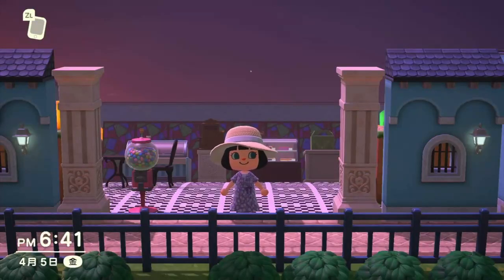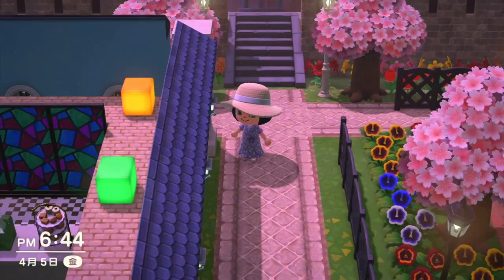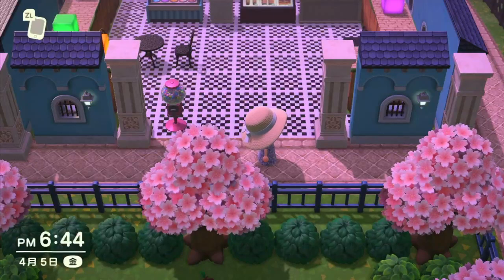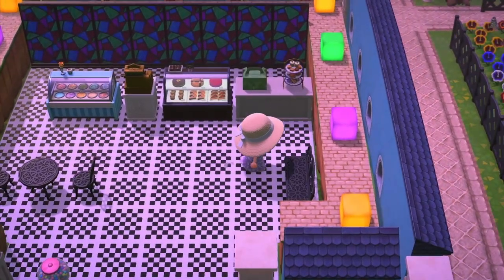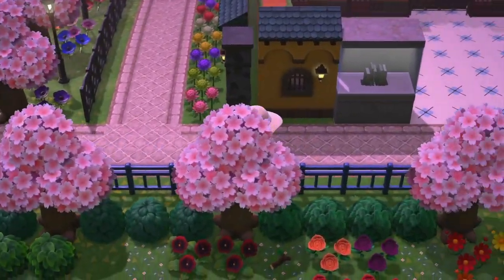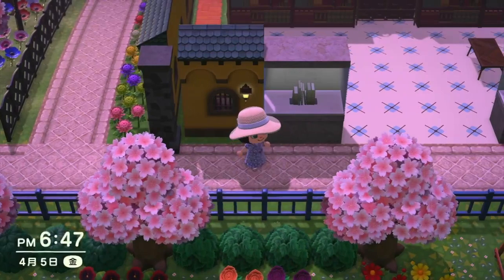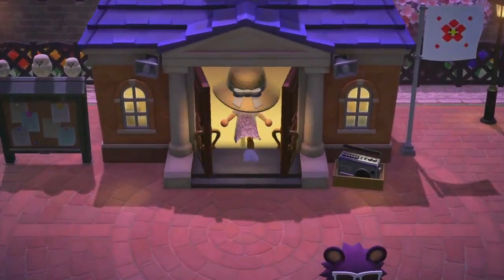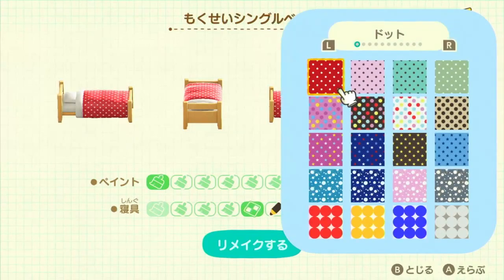あつ森:ACNH Using Fake Walls and Getting My Design Patterns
This time I talk about "fake walls", how to use them to make buildings and incorporate them into your exterior design. I also talk about how to get other fabric patterns and applying them to DIY items.